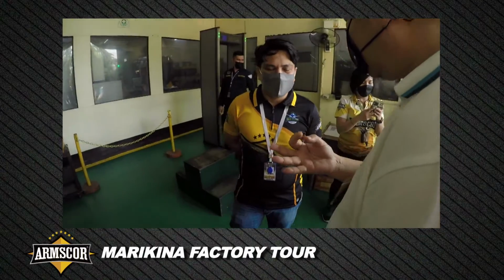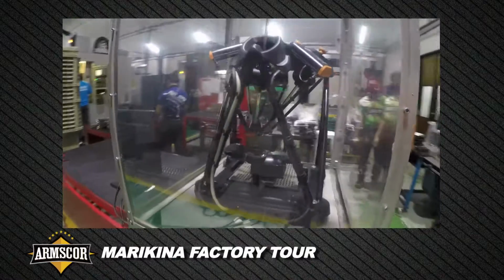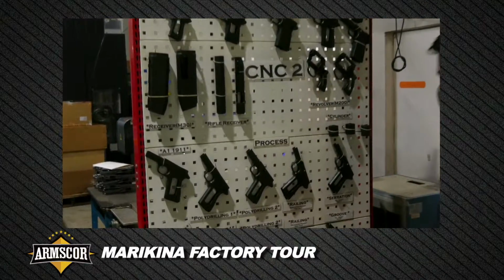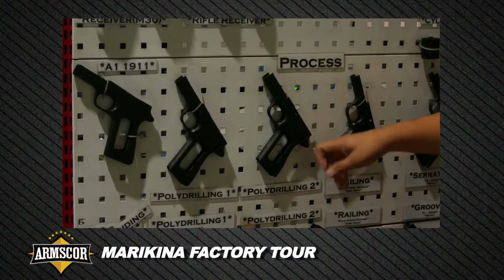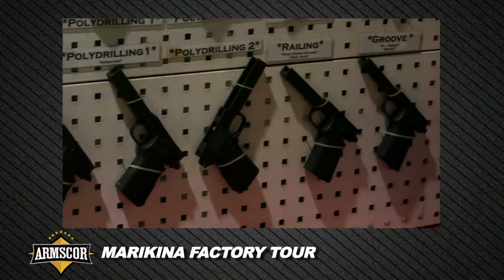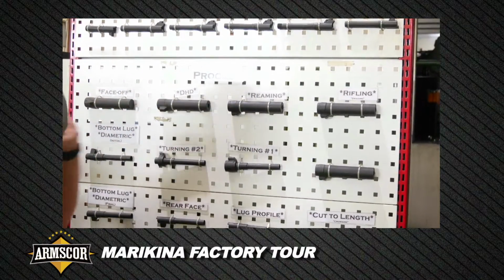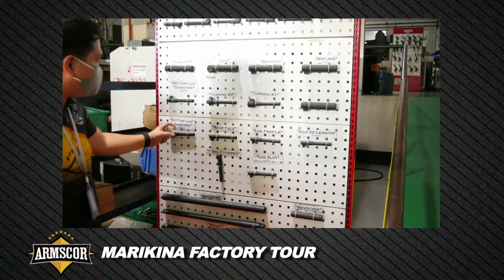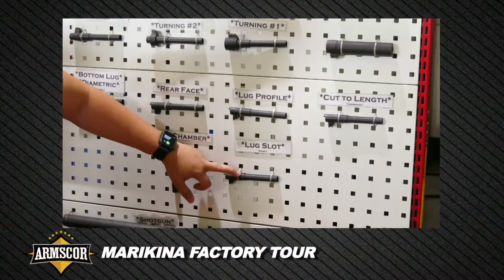Armscor Factory Tour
We’d like to extend our thanks to Armscor VP for Firearms Ernie Fortin for the tour. After visiting the Armscor factory in Marikina, we should no longer be surprised that it has become one of the leading makers of 1911 pistols.